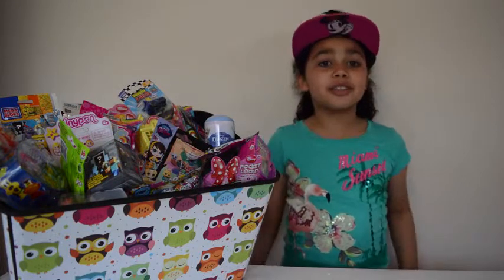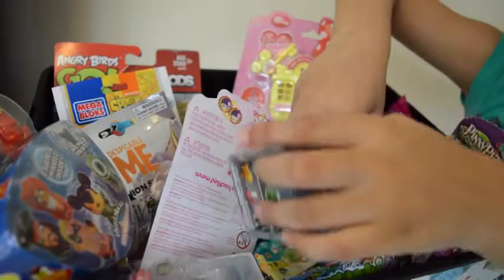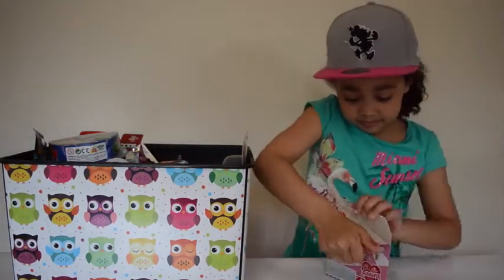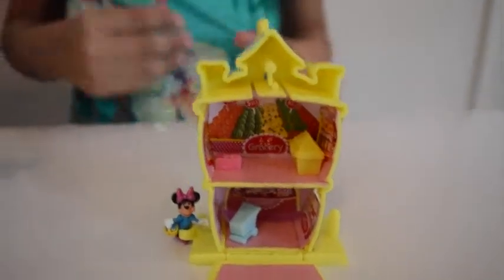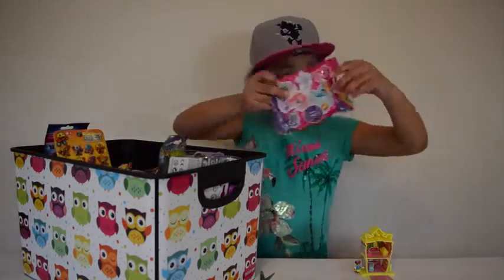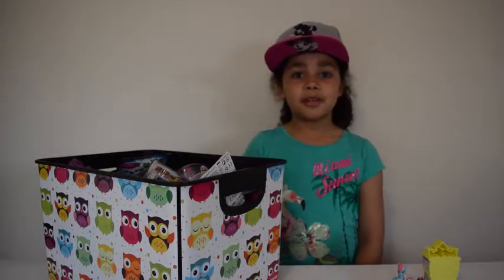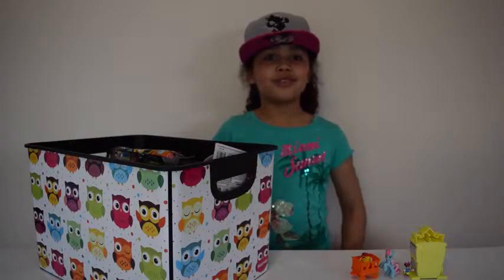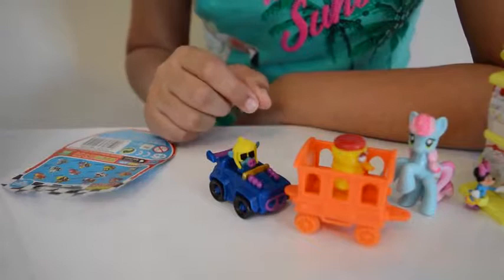BLIND BAG BIN TOY HAUL MLP Moshi Monsters Pinypon Minnie Mouse